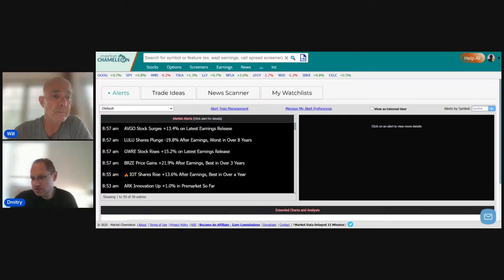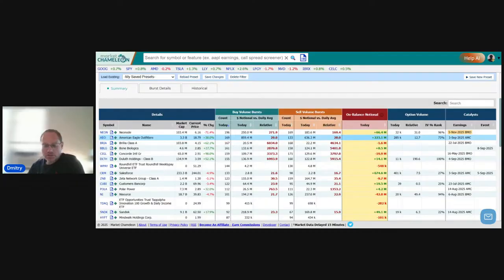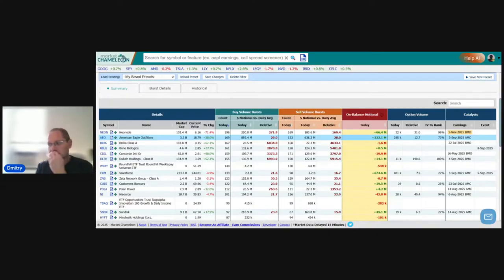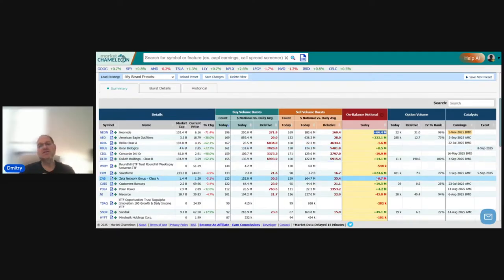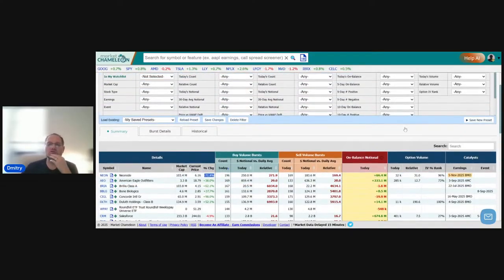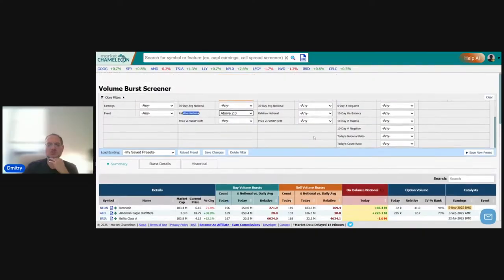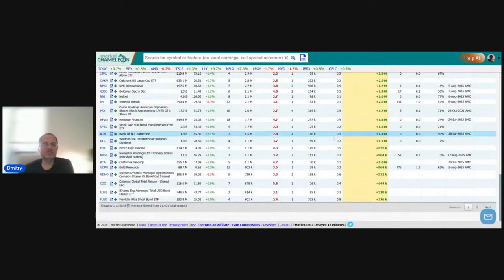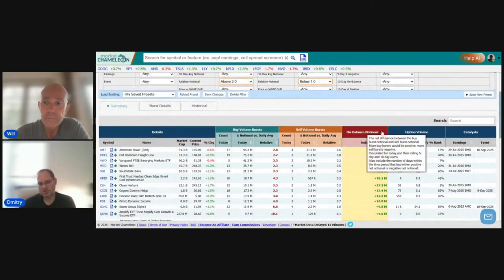Large Volume Burst Screener – Spot Unusual Institutional Stock Activity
Sometimes, the biggest clues aren't in the headlines, but in the hidden flow of large trades. If you've ever wondered how institutional investors or large traders are establishing their positions, you're in the right place.

In this video, we'll dive into the Large Volume Burst Screener from Market Chameleon, a powerful tool designed to help you spot "unusual volume bursts." You'll learn how to use this screener to uncover hidden institutional activity—those moments when large players quickly buy or sell significant amounts of stock. We'll show you how to move beyond the surface and get a clearer picture of market sentiment.

You'll discover how to:

Isolate key trades: The screener tracks and isolates large, unusual volume bursts that might otherwise go unnoticed.

Filter for purpose: Learn to use specific filters to find stocks with a significant buy-side or sell-side imbalance, potentially signaling where a large position is being established.

Analyze price action: Understand how the screener helps you observe the price movement around these bursts, giving you deeper insights into market behavior.

Conduct further research: Use the screener to narrow down thousands of stocks to a handful of intriguing opportunities that warrant a closer look.

This tool isn't about giving you a hot stock tip—it's about empowering you with the ability to do your own research and make more informed decisions. The Large Volume Burst Screener helps you see what's happening behind the scenes, giving you an edge in your trading.

Ready to find out more?